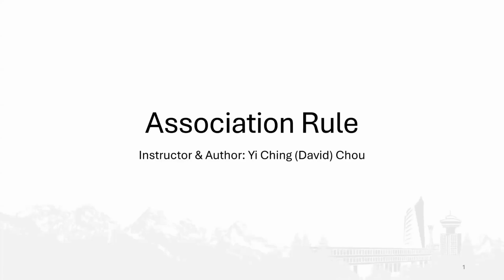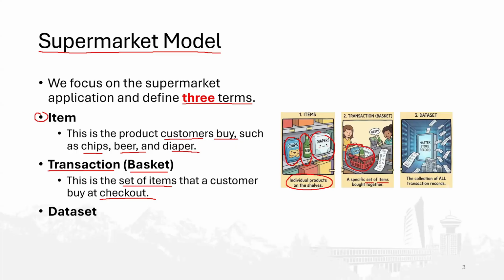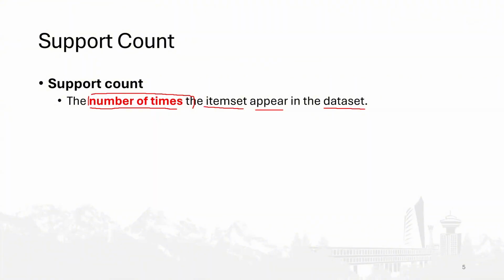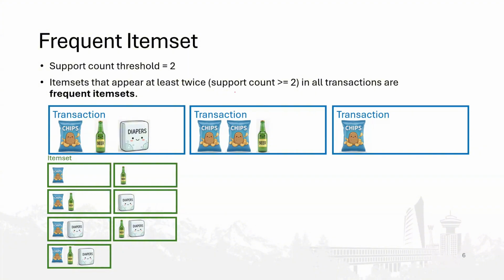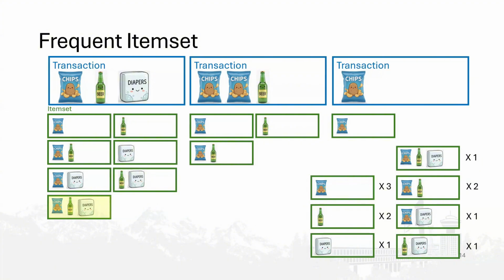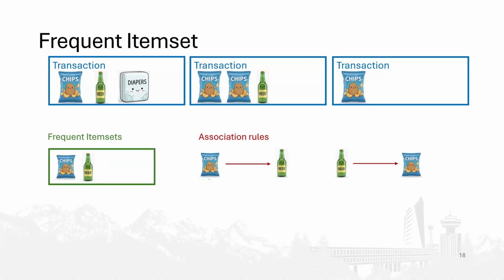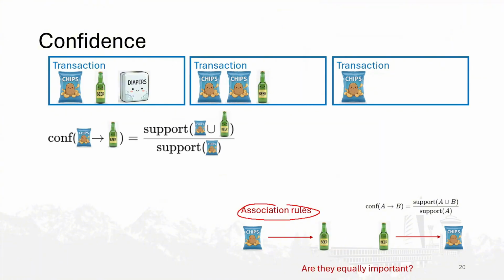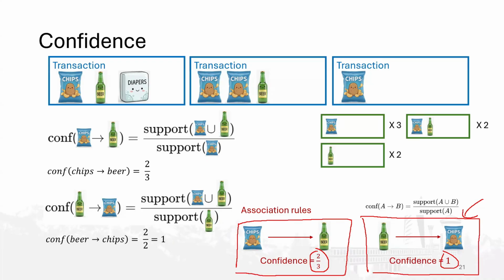Data Mining | Association Rules | Basic Concepts | Support Count and Confidence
Introduces the basic concepts, support count and confidence, of the data mining association rules using supermarket store as an example.